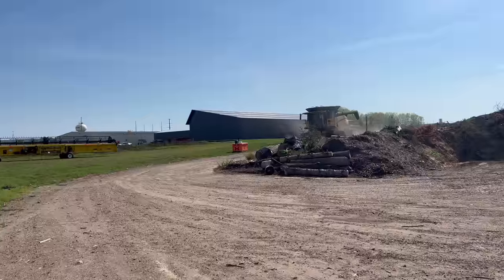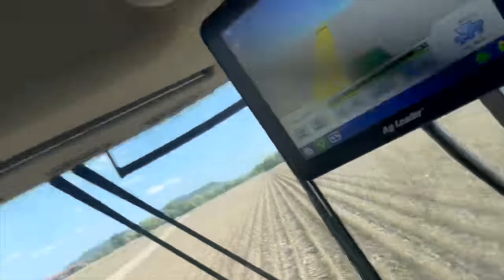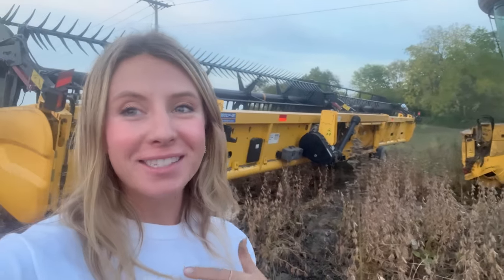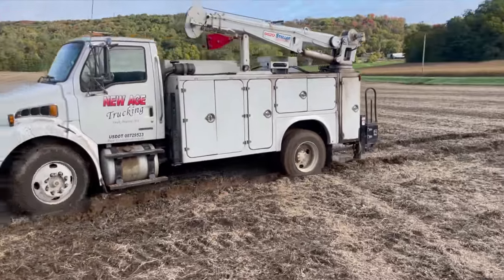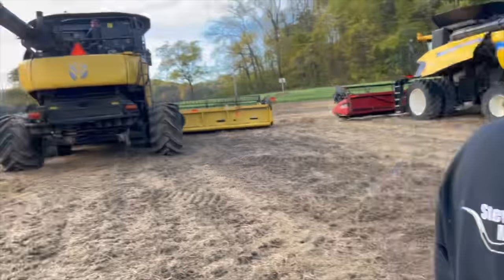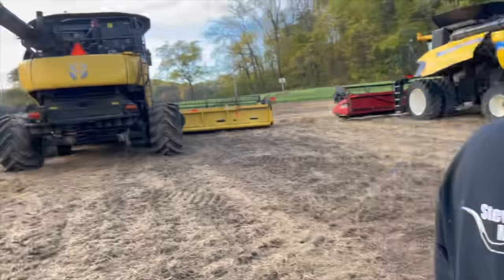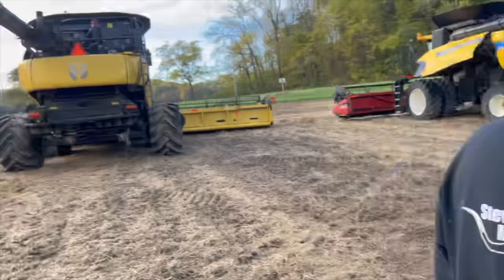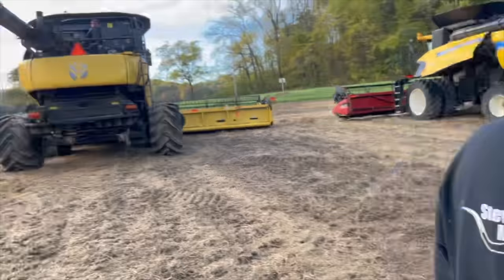Let the Bean Dust Fly! | harvest 23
The weather is right for the beans to go! We've got dust a flyin'!

Thanks for following along on our farming and tractor pulling journey! We appreciate our growing community and love sharing our lives with you.

We are New Age Custom Farming - a custom farming operation located in south-central Wisconsin. We custom farm corn, soybean and other forages, custom-raise heifers and have a herd of beef steers on our sixth-generation farm. From field to fork, we want to be a trusted resource for modern farming. We are your farmer friends - and are here to answer any questions you have!